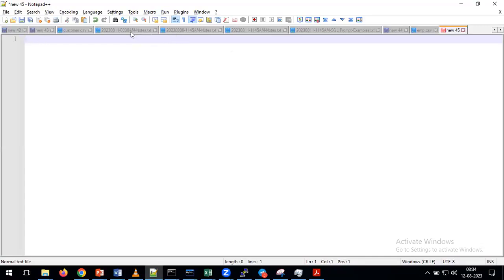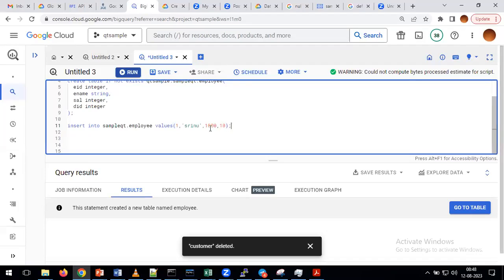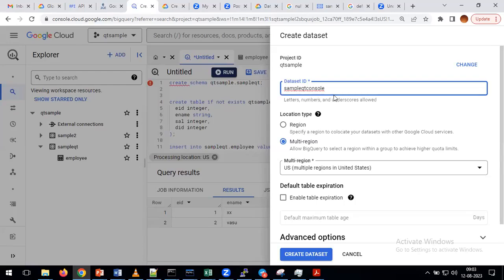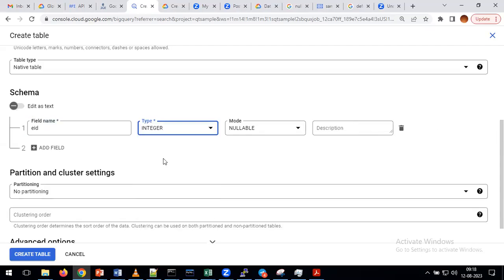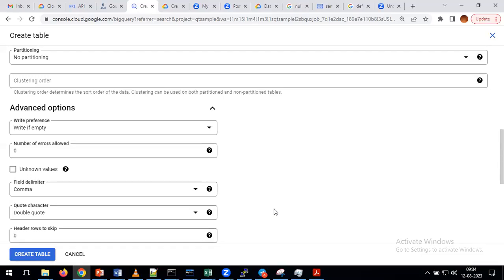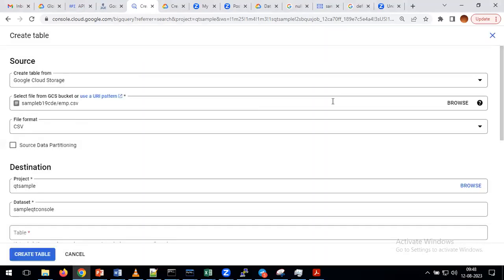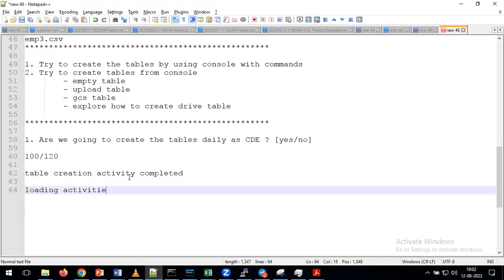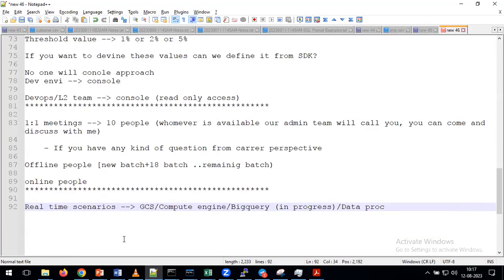GCP Data Engineer--(BigQuery 02) Session 35 Big-query console gcp createtable usingcreate,alter,drop